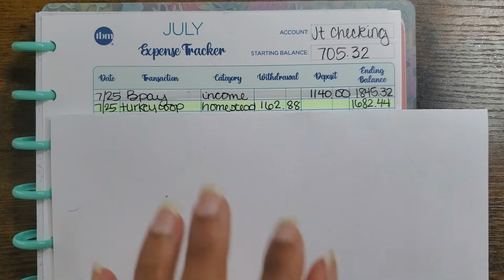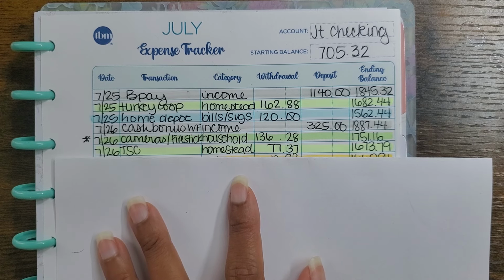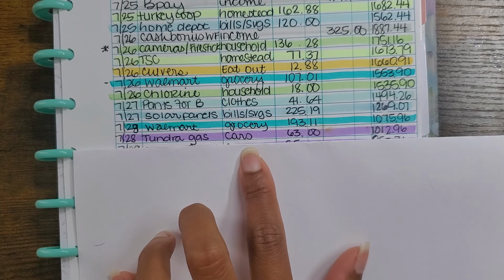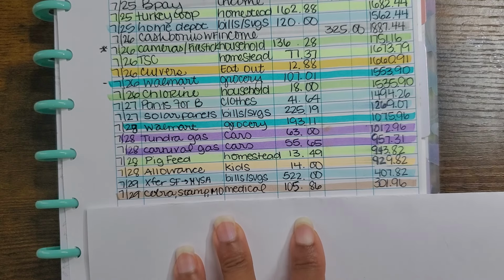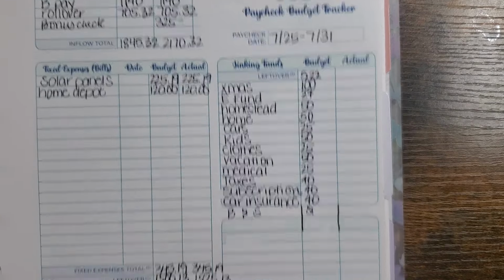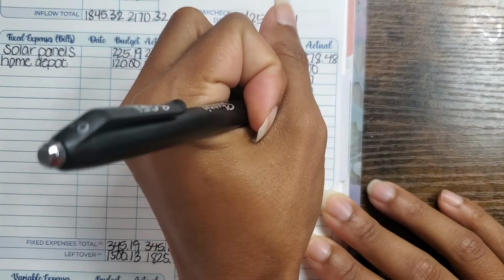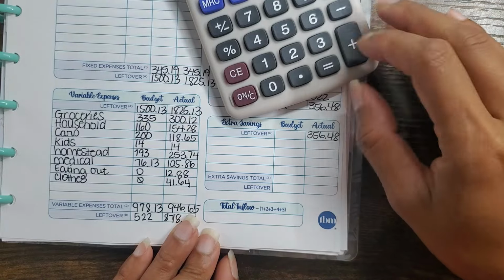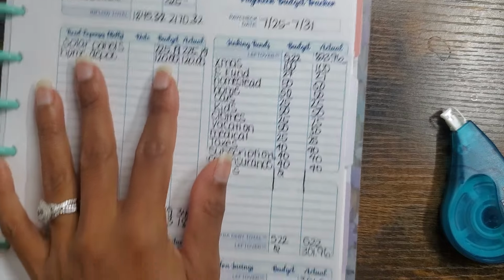Weekly Check In | Everything We Earned and Spent as a Family of 5 | Paycheck Budget Closeout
Hi, my name is Stephanie. I'm a wife and mom of 3. My family and I live in the state of Florida. Were currently working on paying off what started out as 77k worth of credit card debt! We currently owe under 50k!

If youd like to get into contact with me:

happy mail: 134 E McCormick rd, box 358, East Palatka Fl 32131